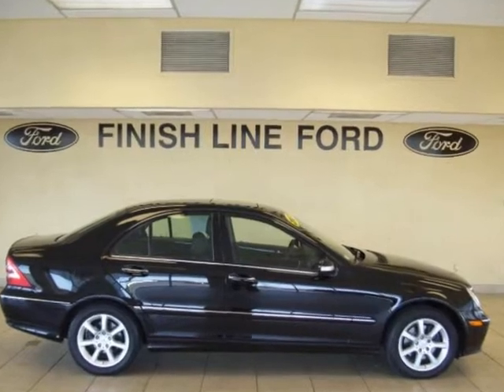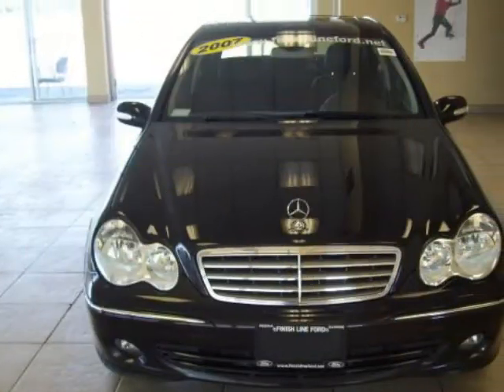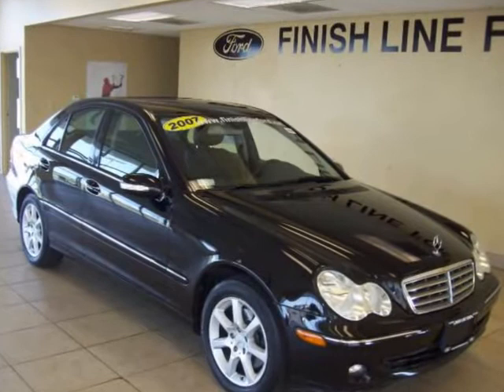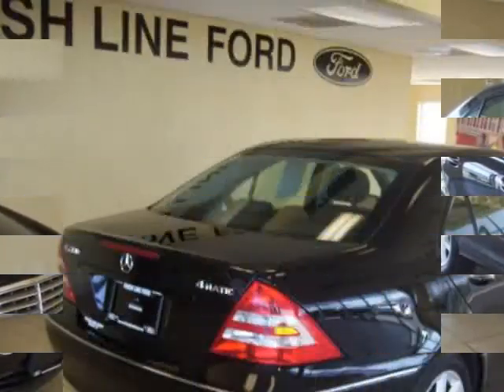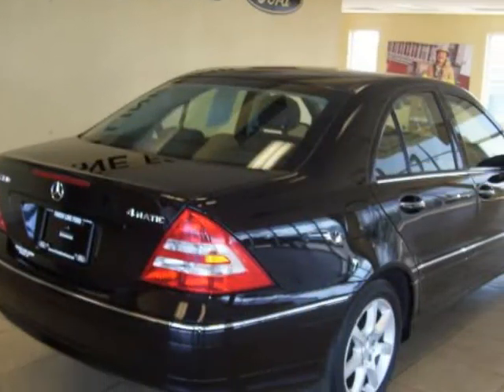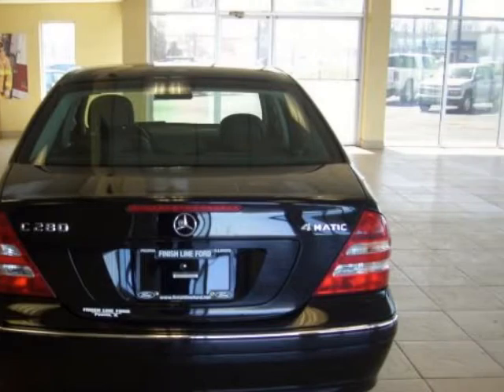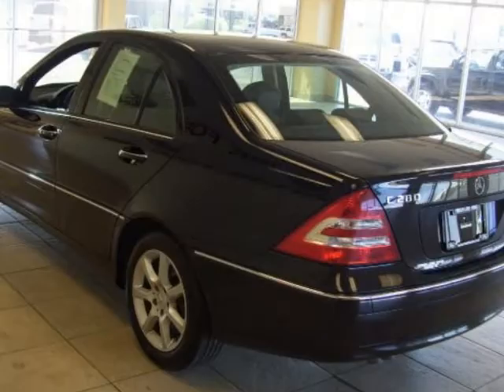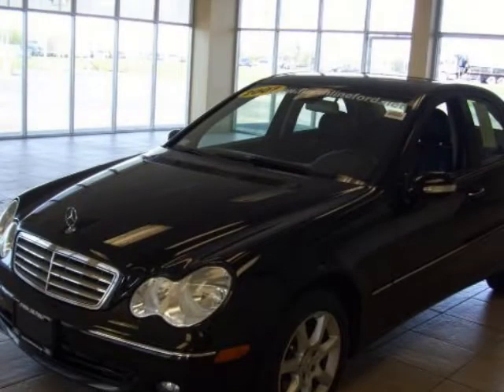2007 MERCEDES-BENZ C-Class 4dr Sdn 3.0L Luxury 4MATIC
2007 MERCEDES-BENZ C-Class 4 Door Sedan 3.0 Liter Luxury 4MATIC